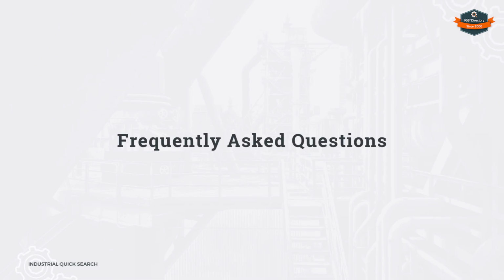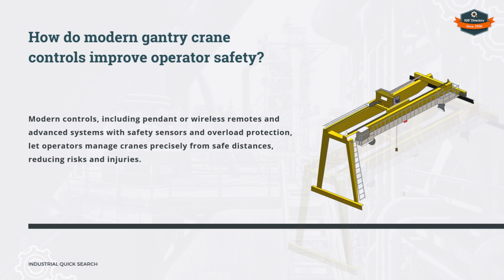Gantry Crane: The Complete Guide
Our updated Gantry Crane guide! In our all-new video, we discuss topics such as: what gantry crane is, gantry crane types, gantry crane uses, and much more…

Topics Covered:
00:00 – Introduction
00:21 – What is a Gantry Crane?
01:06 – What are the Different Types of Gantry Cranes?
05:31 – How Gantry Cranes are Made?
07:36 – Frequently Asked Questions
08:21 – What are the uses of gantry cranes?
09:51 – What are the different classifications of gantry cranes?
11:07 – Conclusion
11:14 – IQS Directory

Key Takeaways:
- Learn about the different types, properties, and applications of gantry crane.

Perfect for:  professionals, teams, and businesses wanting clear insights into gantry crane and its applications.